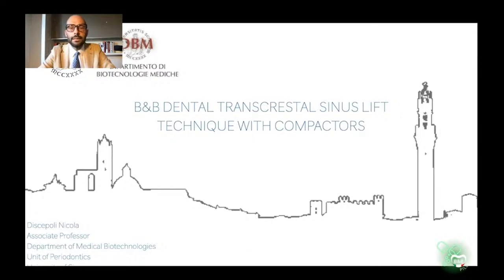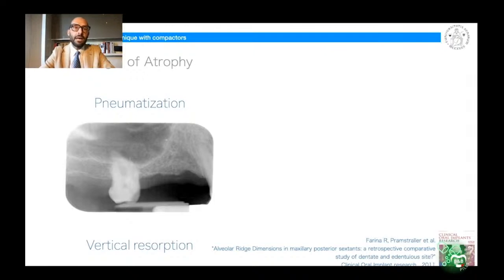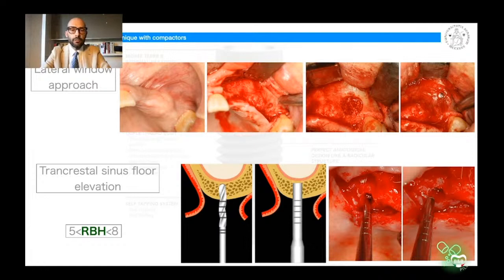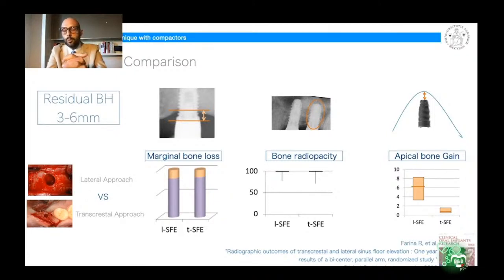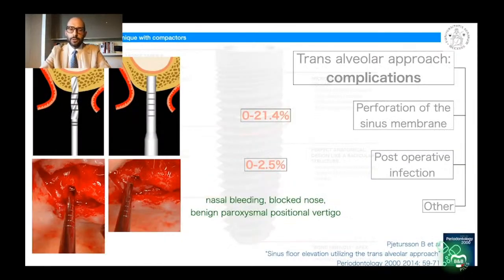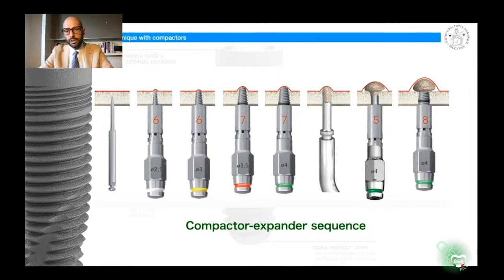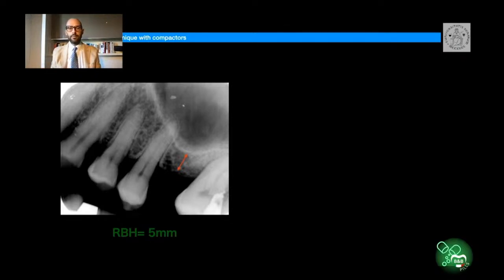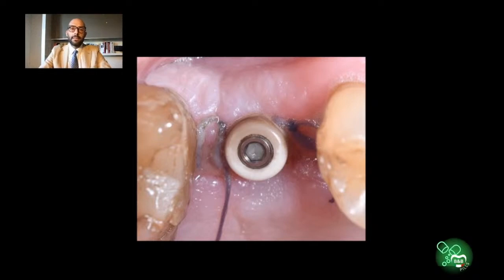🇬🇧 Prof. Nicola Discepoli | B&B DENTAL TRANSCRESTAL SINUS LIFT TECHNIQUE WITH COMPACTORS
Prof. Nicola Discepoli will show you a simple and safe technique that can save time and discomfort and lift the membrane during the implant insertion session.